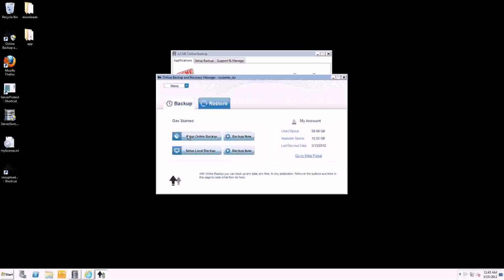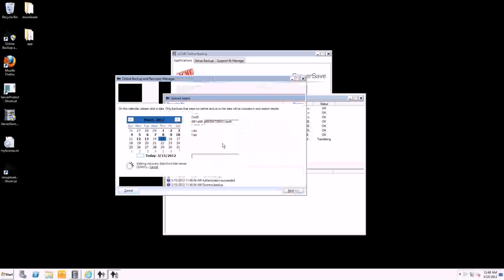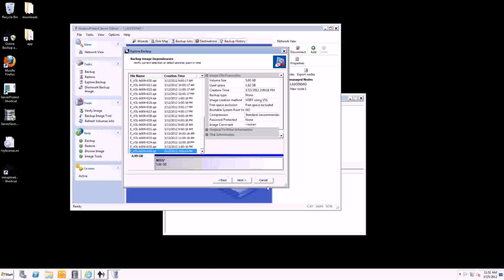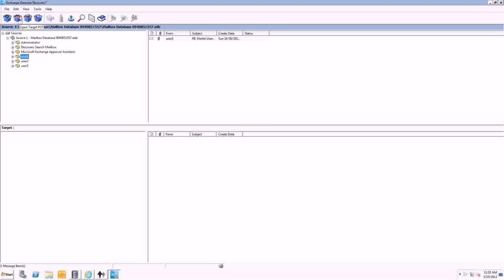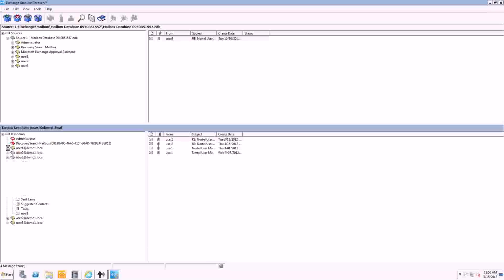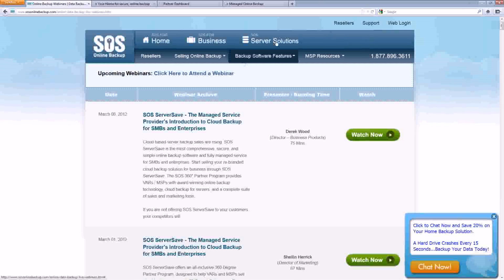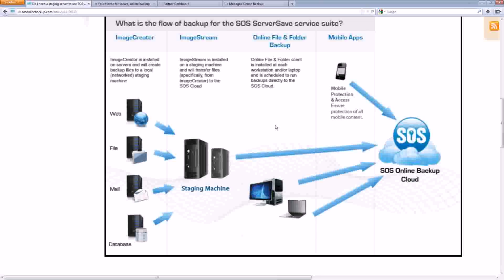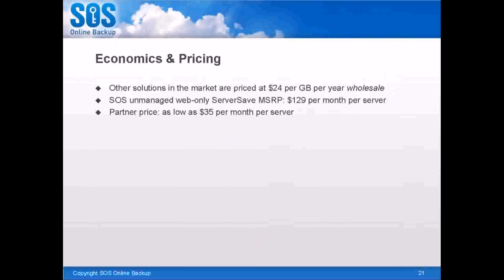Reseller Program for MSP | Cloud Based Server Backup for Business : SOS Server Save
SOS ServerSave -- Capitalizing on the Cloud.

Cloud based server backup is the latest trend in small and medium business and enterprise. Surveys have indicated that 69% of SMBs will purchase an offsite online backup solution in the next 24 months. SOS ServerSave offers a comprehensive, secure, and robust online backup software and fully managed service for SMBs and enterprises. Start offering a re-branded cloud backup solution to your business customers through SOS ServerSave. The SOS 360° Partner Program with its award winning online backup technology provides VARs / MSPs / Resellers an opportunity to sell cloud backup for servers, using a complete and sophisticated suite of sales and marketing tools.

If you are not offering SOS ServerSave to your customers, you are losing them to your competitors.